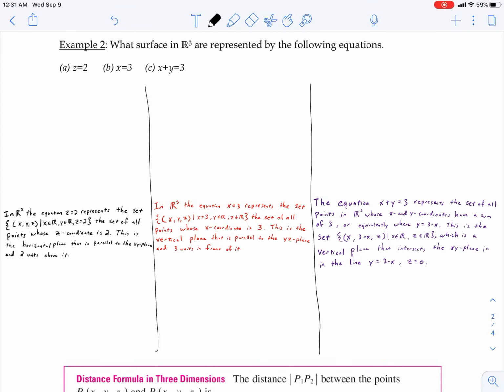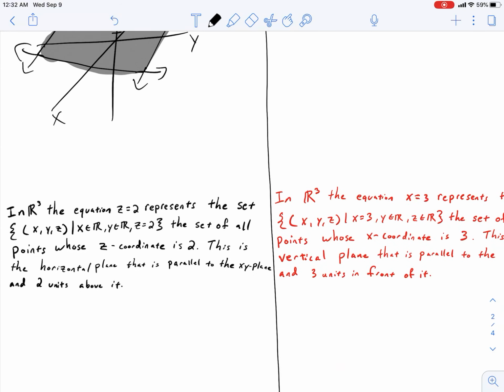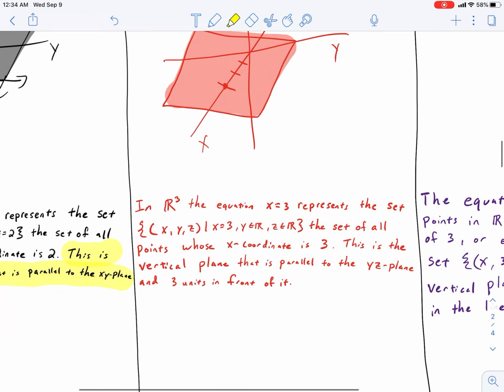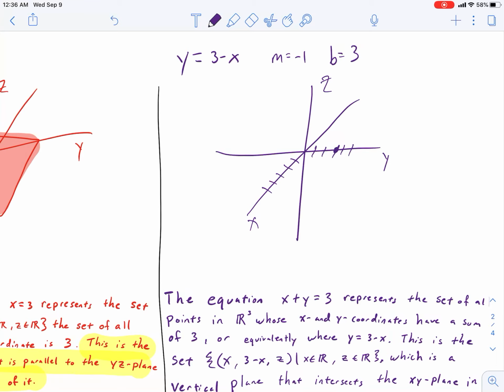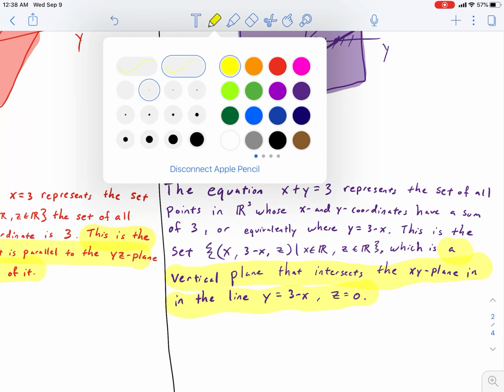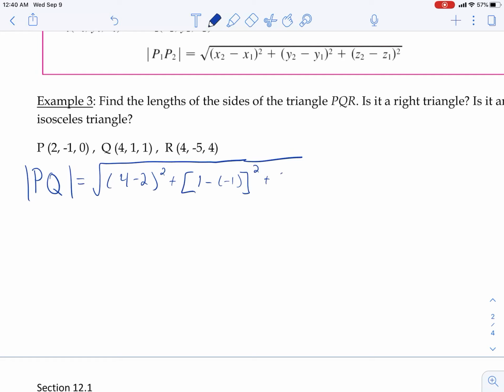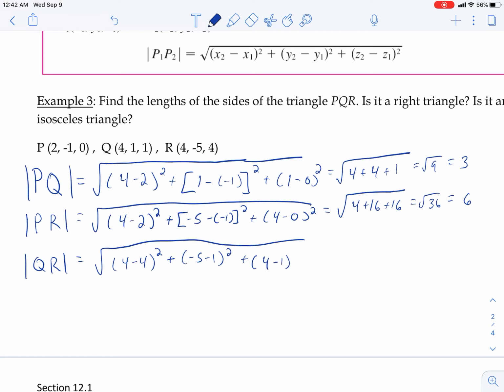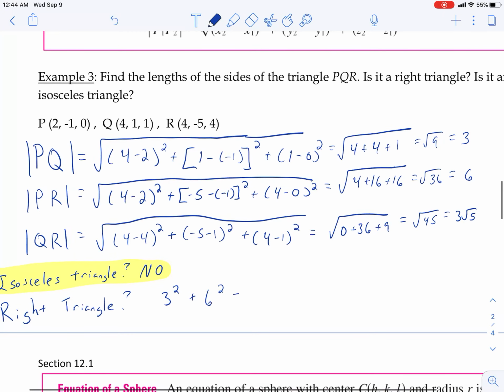12.1 Page 2